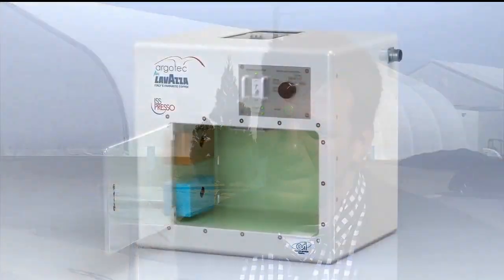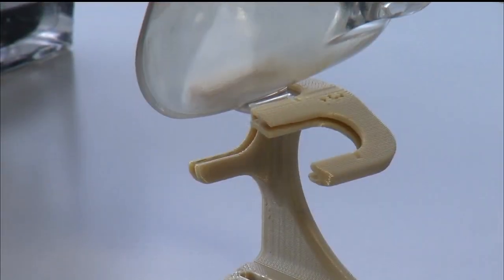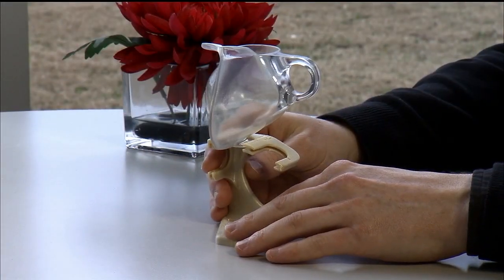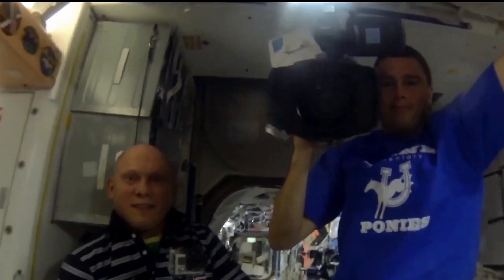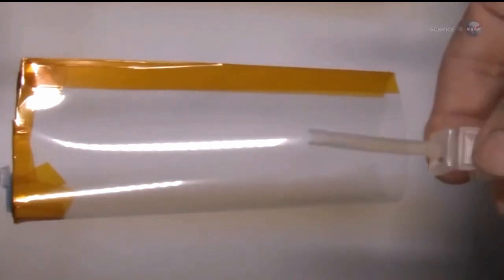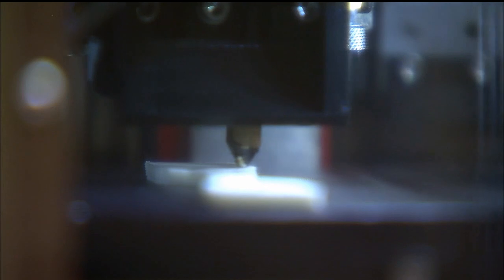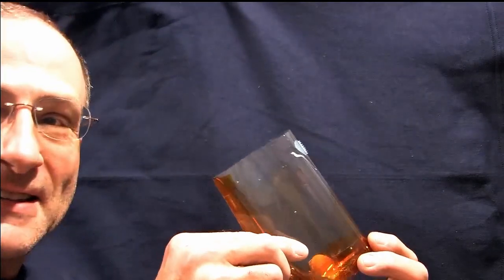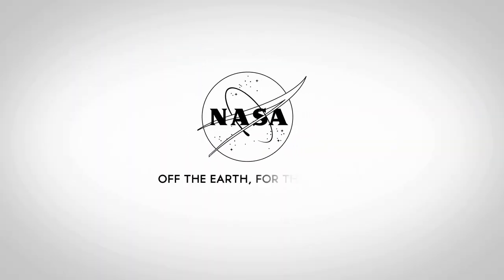Space Station Live: ISS: Space Cup Full of Science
NASA Commentator Lori Meggs at the Marshall Space Flight Center speaks with Portland State University’s Mark Weislogel about the space cup, a zero-gravity cup designed and fabricated for the Capillary Beverage experiment on the International Space Station, and how he hopes this will revolutionize the way crew members “drink up” in space.